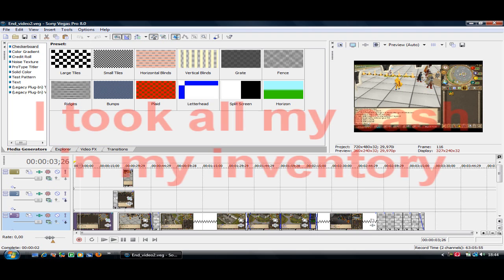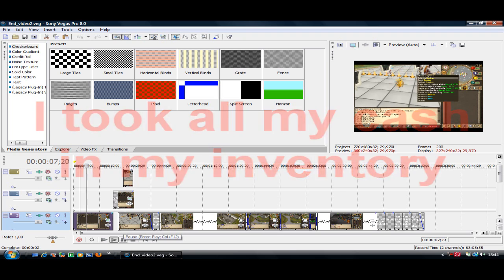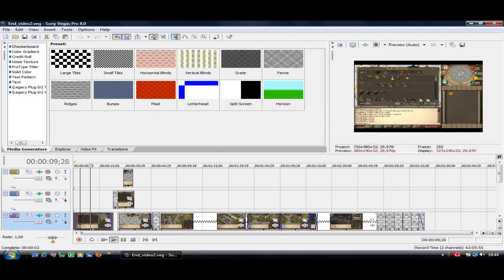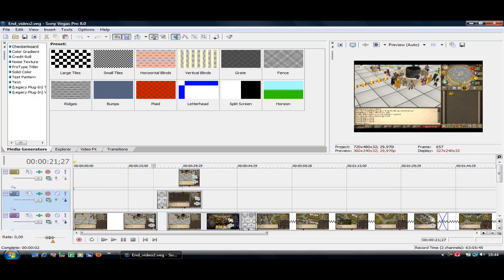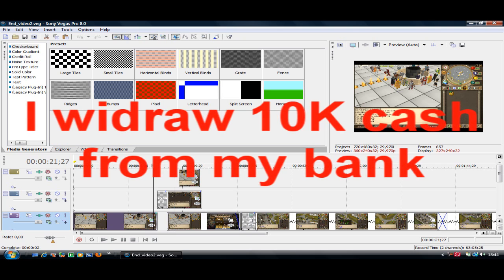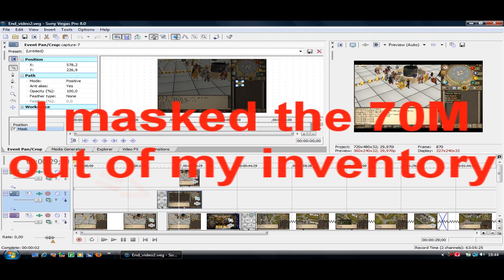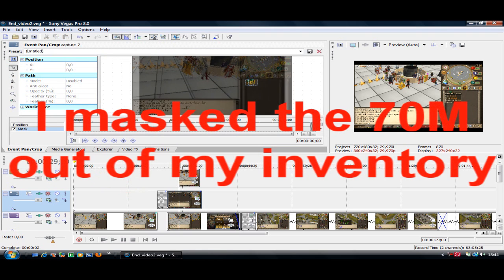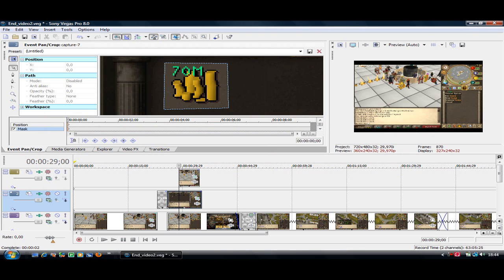The Making Of "I DID IT !"